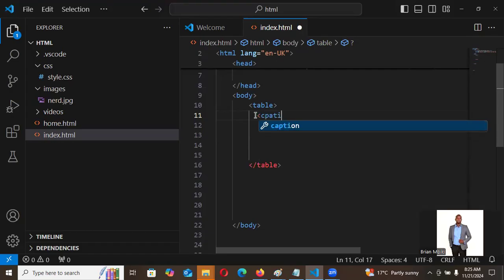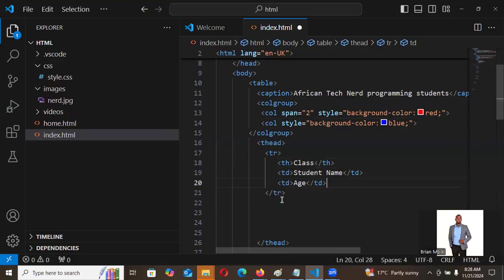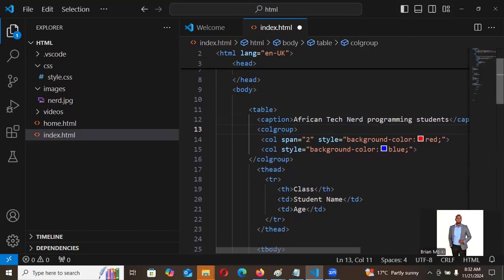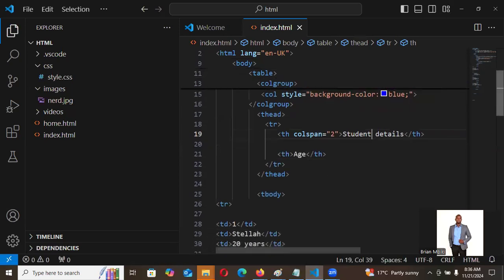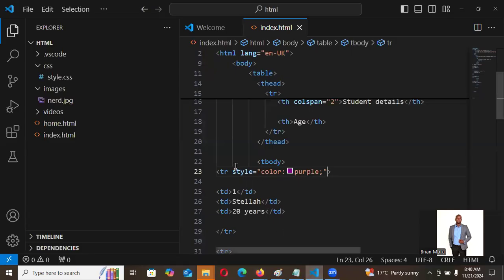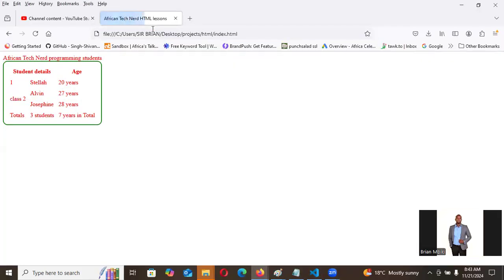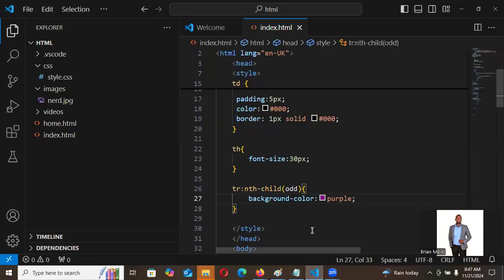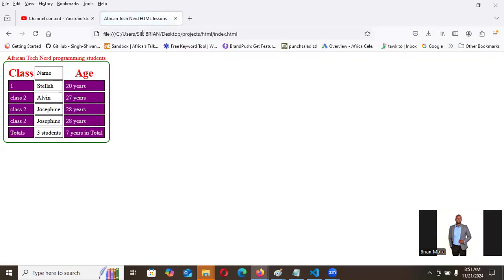The Best HTML Tables tutorials for beginners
This is the Best HTML Tables tutorials for beginners. It covers table HTML tags, colspan and rowspan attributes and table css styling. You can easily learn all about how to design tables using HTML in a simple intuitive manner.